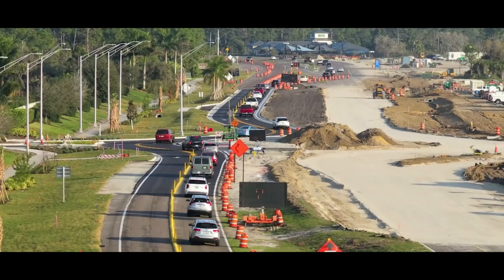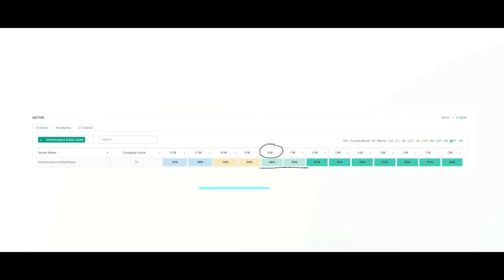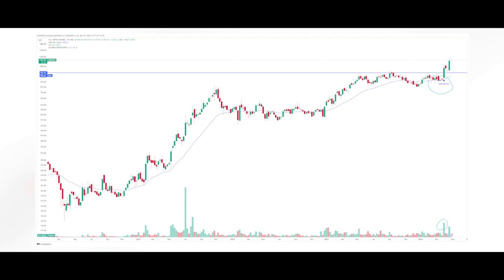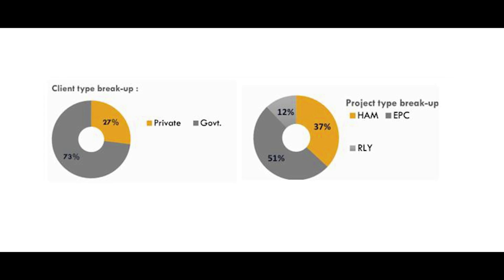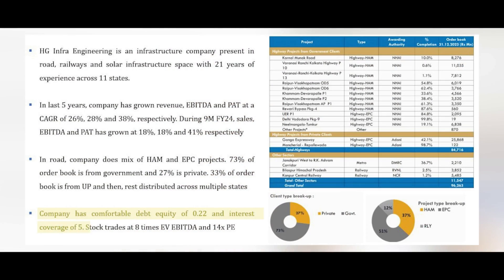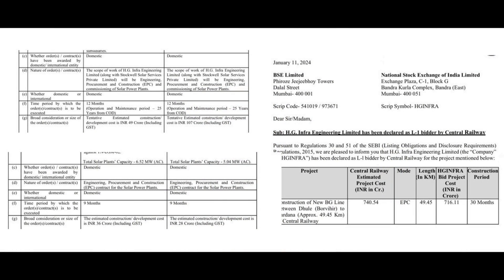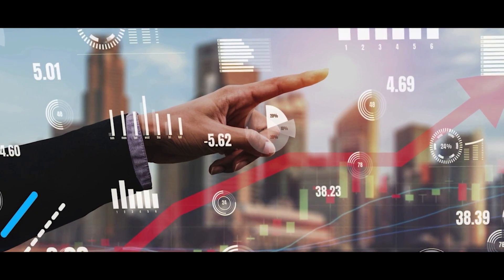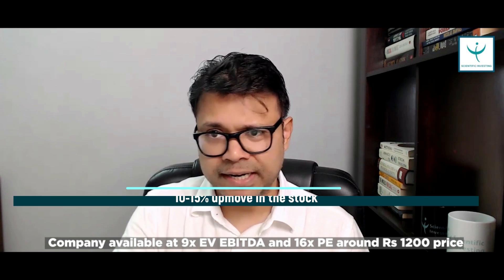Mastering Price Volume with SIMBA | HG Infrastructure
The purpose of this video is to demonstrate how to use systems (SIMBA) for technofunda analysis using HG Infra as one of the case studies

Table of Content:
00:00 How to identify ideas for price volume action
03:10 Business Introduction
05:05 Key Triggers
08:50: Valuation Analysis

Do comment and let us know if you liked the video or if any open questions.